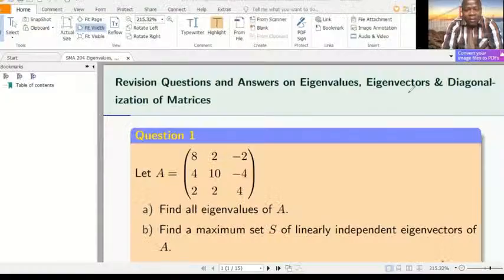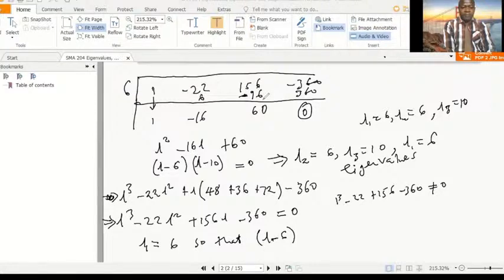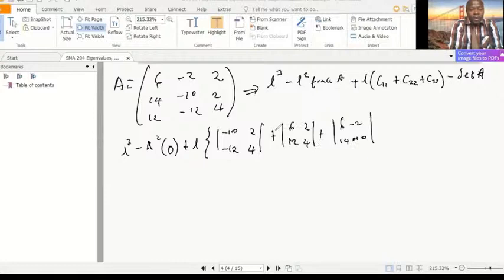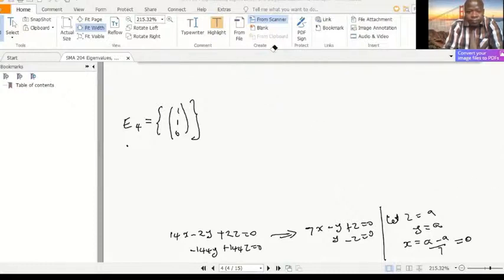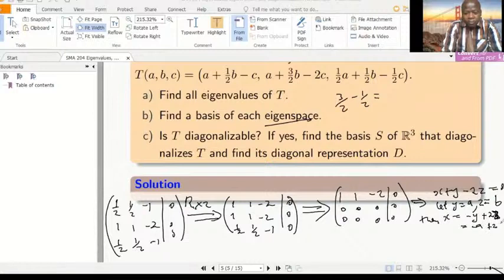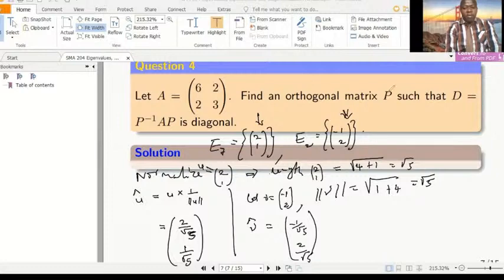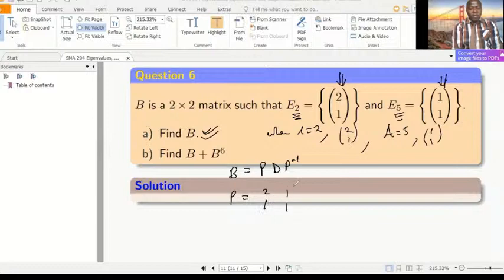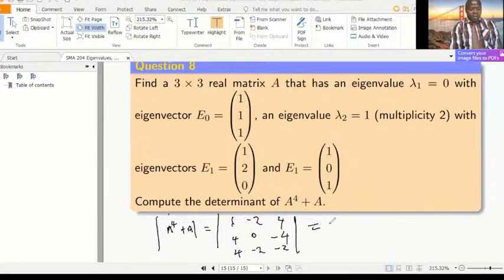Revision Questions and Their Answers on Eigenvalues, Eigenvectors & Diagonalization of Matrices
This video focusses on Revision Questions and Their Answers on Eigenvalues, Eigenvectors & Diagonalization of Matrices